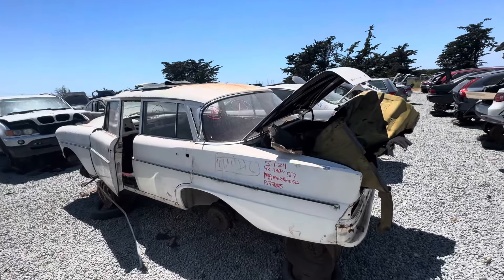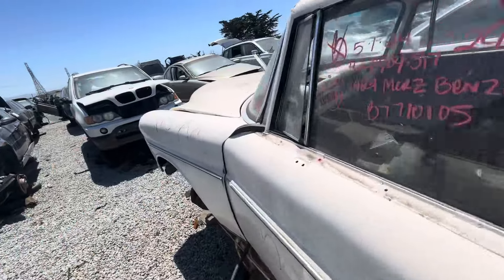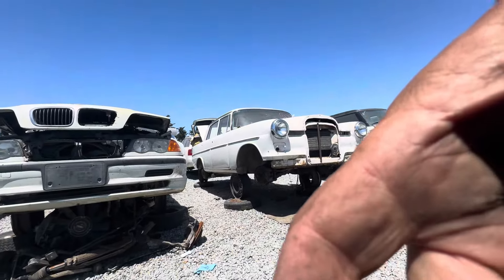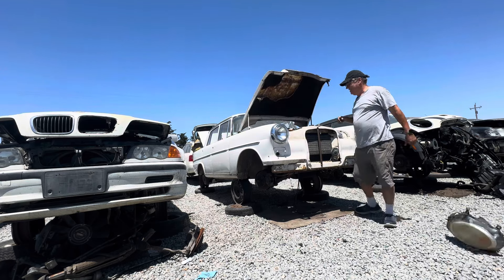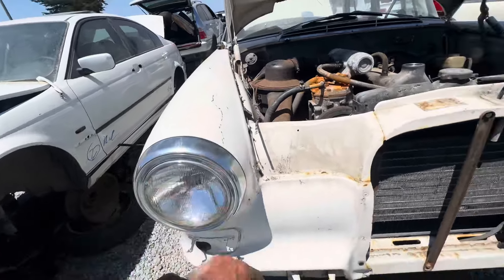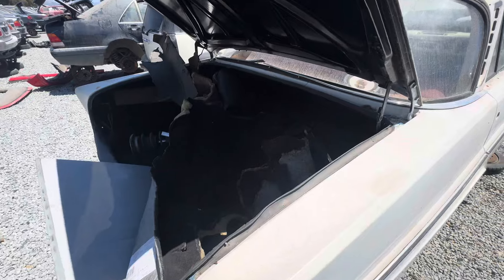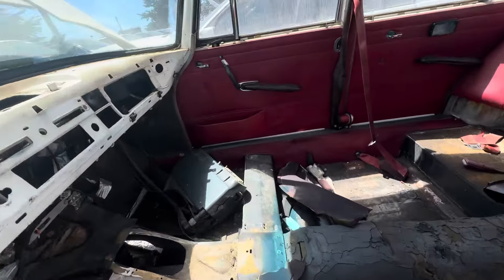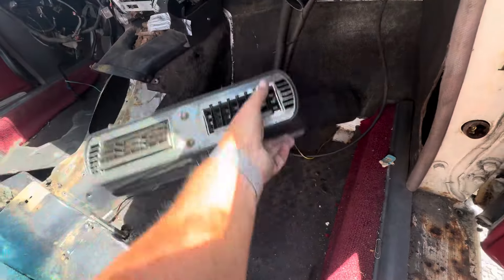1969 Mercedes-Benz W110 220 at Junkyard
Picknpull Moss Landing California.